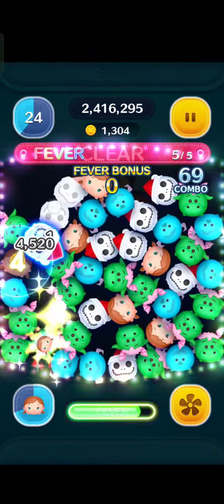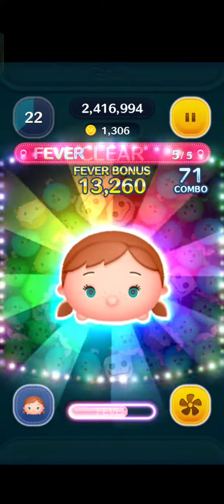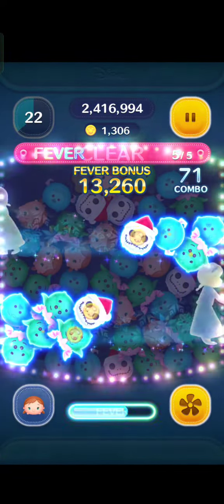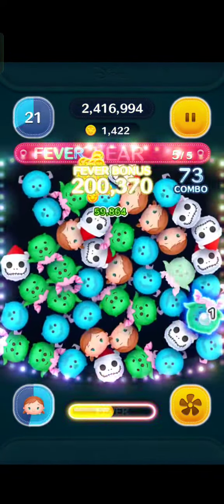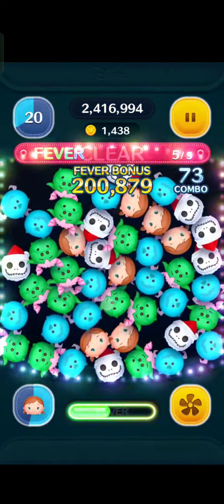Tsum Tsum - Villains Battles - Start 5 Fever Times in 1 Play with A Round Ear Tsum - Young Anna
Line Disney Tsum Tsum gameplay with Young Anna of Frozen.

Young Anna is a good choice to clear missions that require:
* pointy hair tsum
* brown tsum
* initial Y tsum
* initial A tsum
* girl tsum
* horizontal burst skill tsum
* burst skill tsum
* eyebrow tsum
* eyelash tsum
* white eye tsum
* tied hair tsum
* round ear tsum